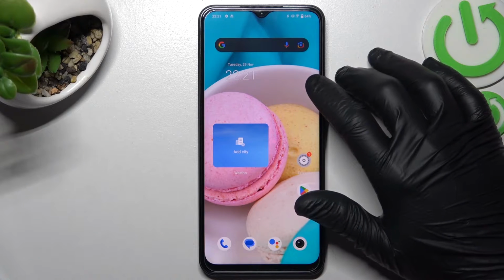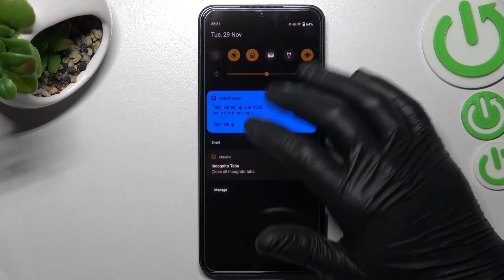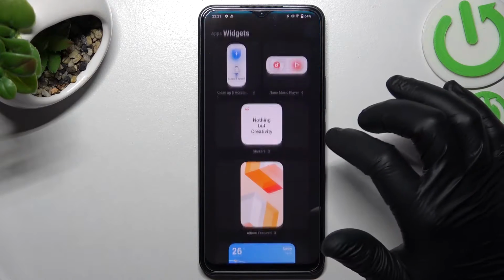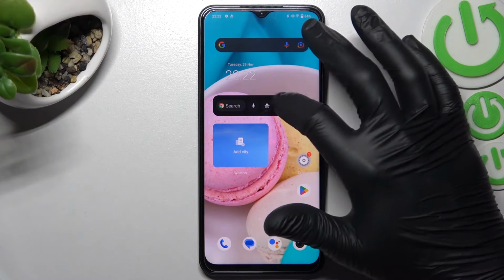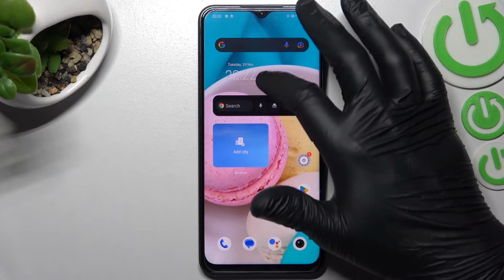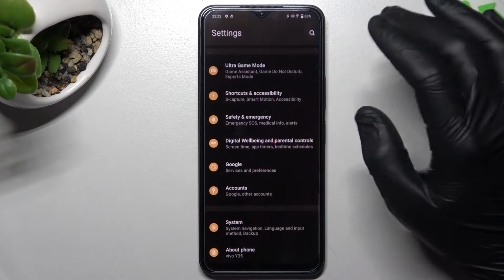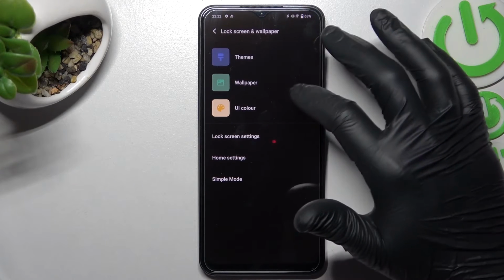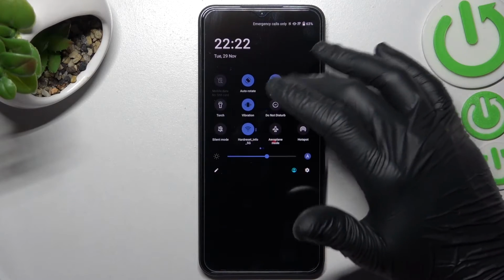How to Rearrange Home Screen Widgets & App Icons & Look on the VIVO Y35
Learn more about the VIVO Y35:
In this video tutorial, we are going to demonstrate how you can change all the home screen preferences on a VIVO Y35 smartphone, including the widgets placements, app icon design, and creating & managing home screen folders. Therefore, we are inviting you to view this video and learn how to configure the home screen in all its entirety on the VIVO Y35 mobile device.

How to create home screen app folders on the VIVO Y35? How to change the home screen app icons on the VIVO Y35? How to move the home screen widgets on the VIVO Y35?